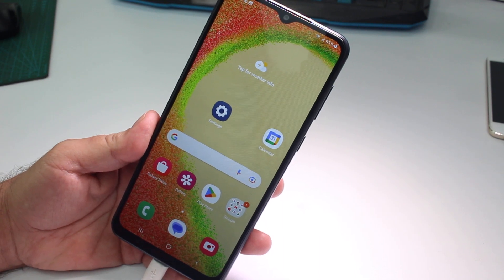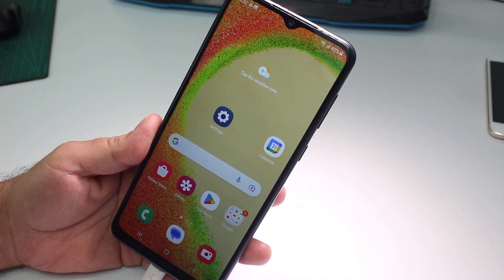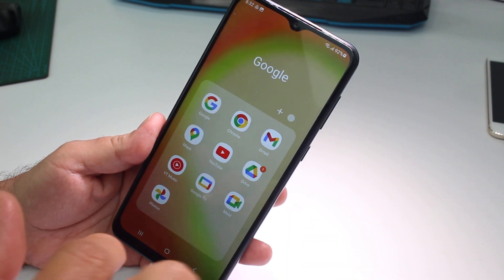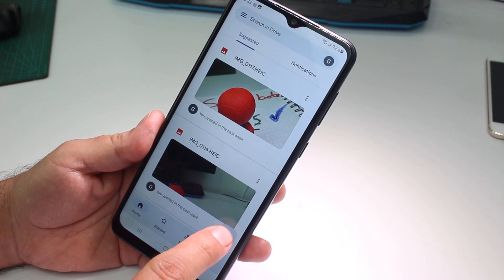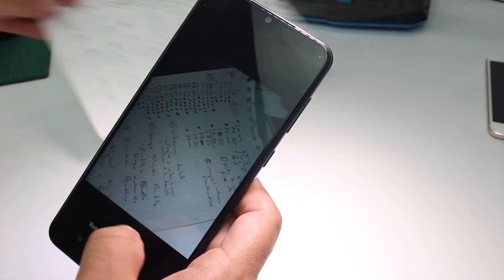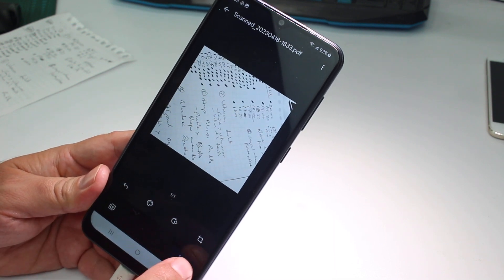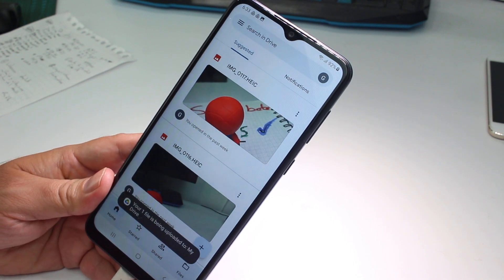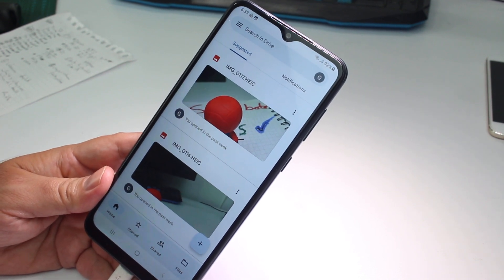How To Scan Document & Make PDF files On Samsung Galaxy A06, A04 A05 create a PDF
How To Scan Document & Make PDF files On Samsung Galaxy A06, A04 A05 How do I create a PDF on my Samsung phone? How to Create a PDF File from an Android Device Galaxy A04 A05